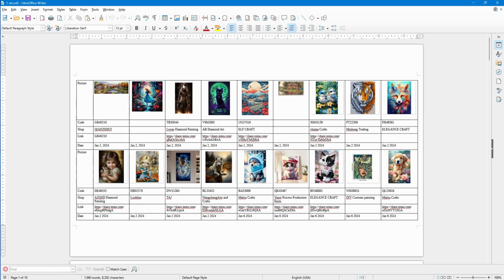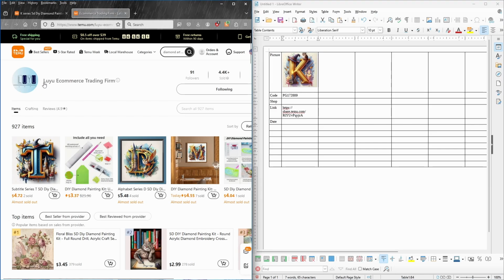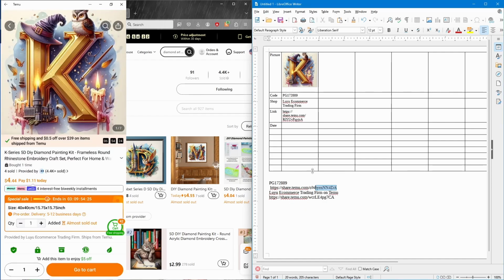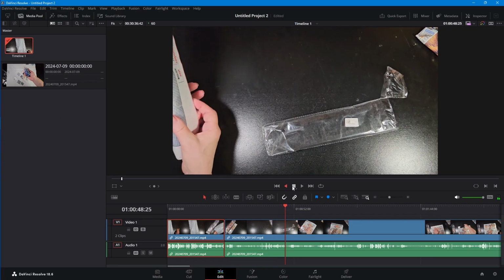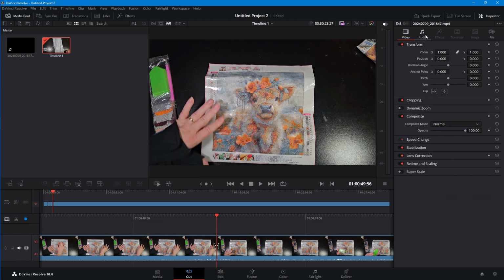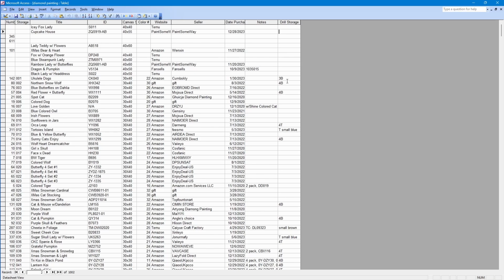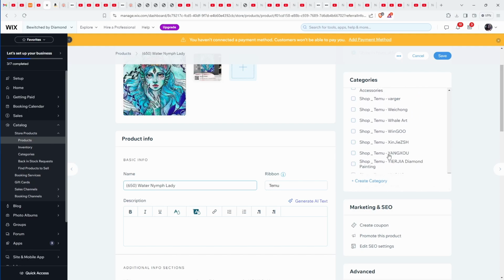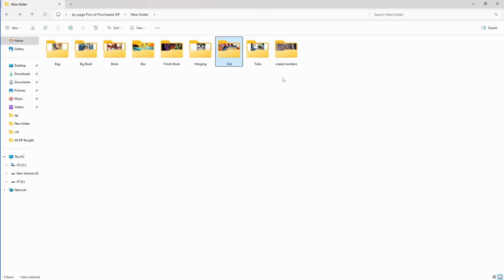Behind Scenes Stuff. How I Make Labels, Log Painting, Edit Videos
Site, I'll be trying to keep putting paintings up on it.

Amazon wishlist